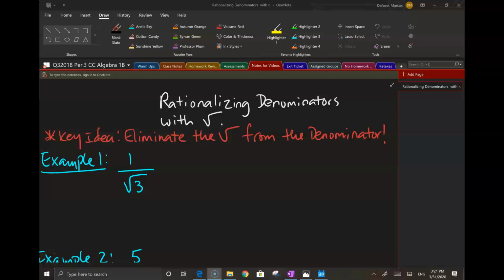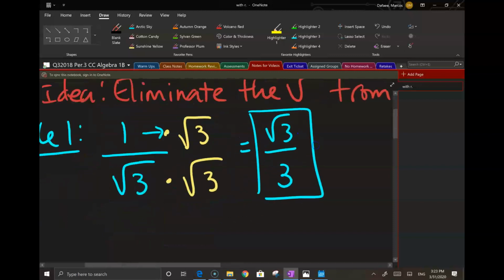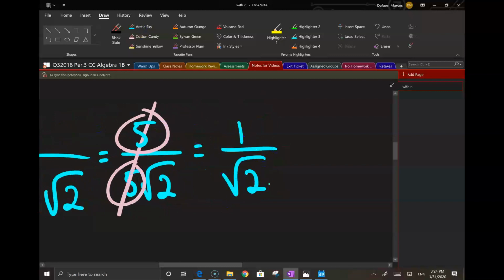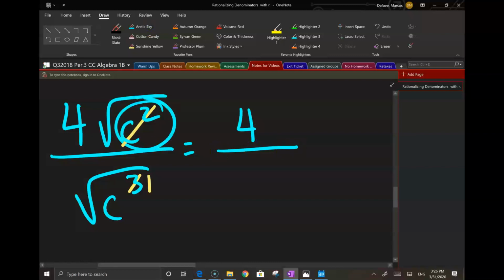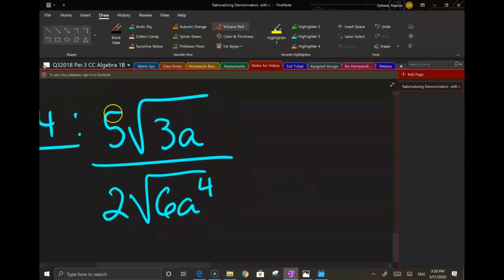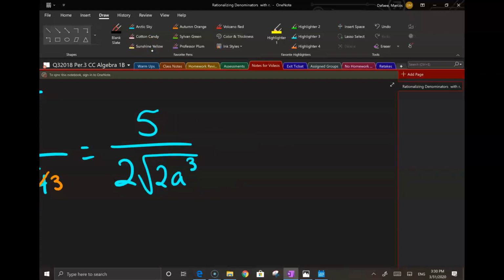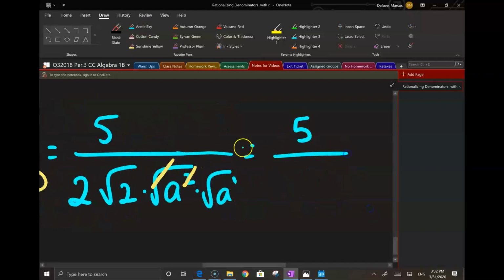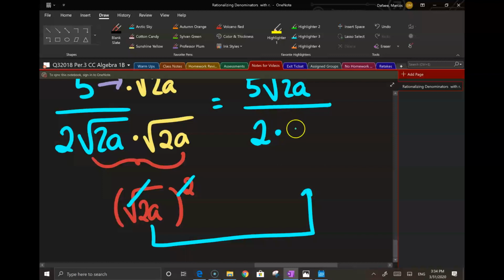Rationalizing the Denominator